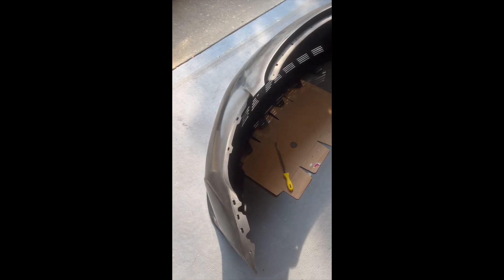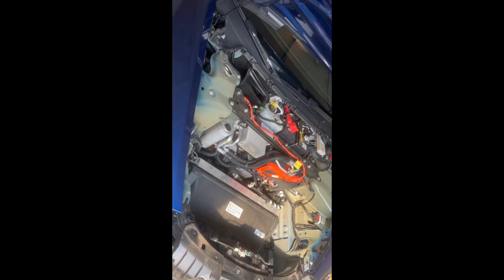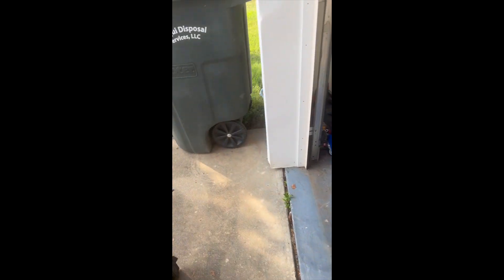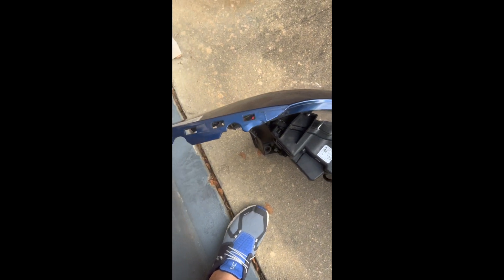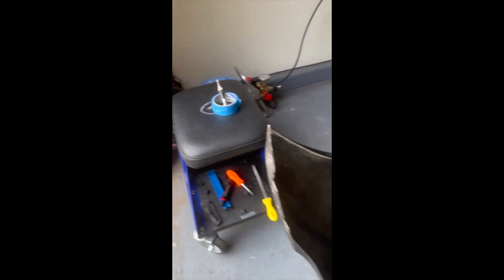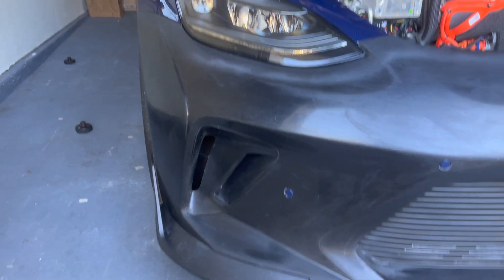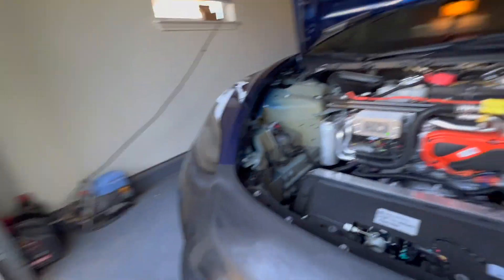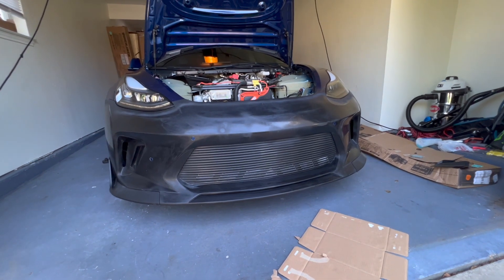Tesla Model 3 Robot Craftsman Hacker Narrow Front Bumper Install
I wanted to make a video for people considering buying the Robot Craftsman  Hacker Front Bumper for their Tesla Model 3 to give some insight on what the install process looks like for a DIY'er.